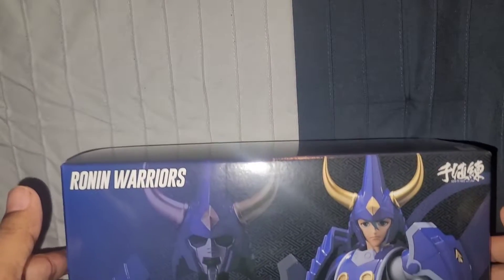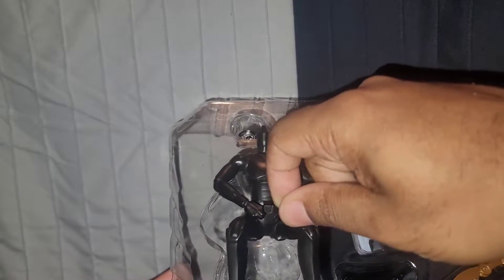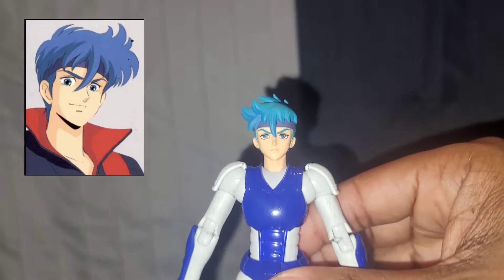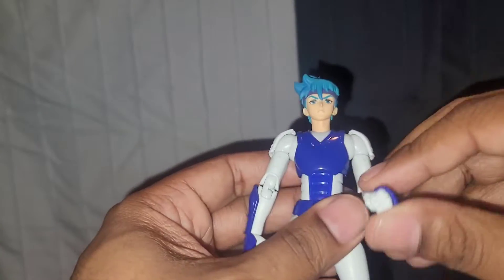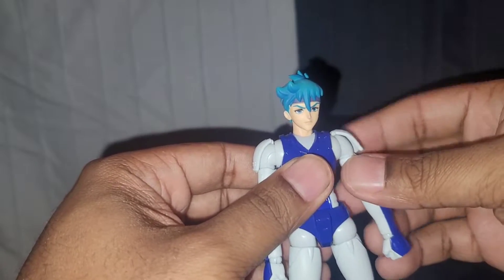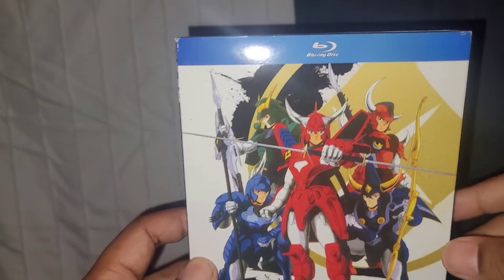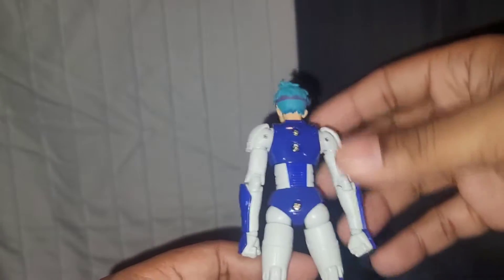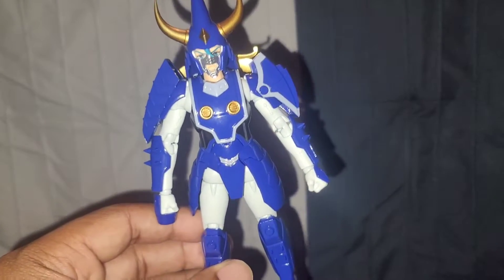Rowen of the Strata: Ronin Warriors (Samurai Troopers) Sen-Ti-Nel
A figure from the 1st anime I ever watched in life!